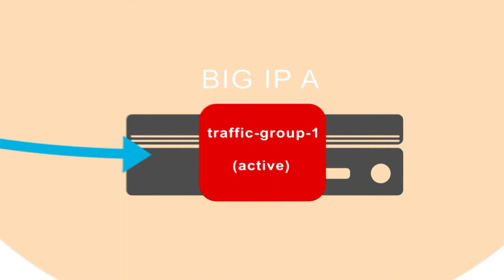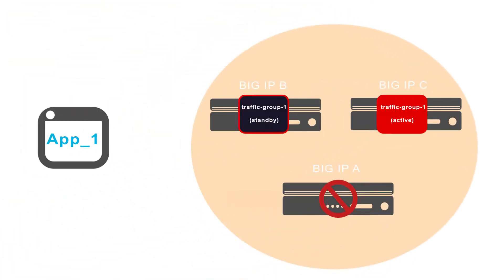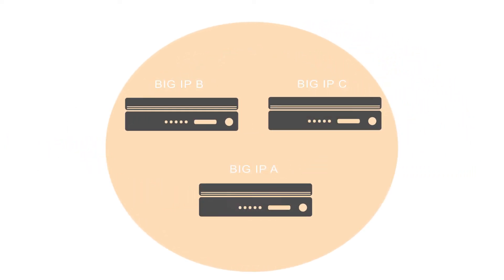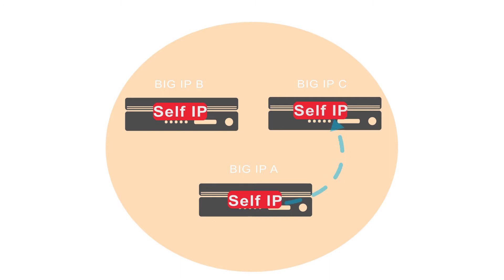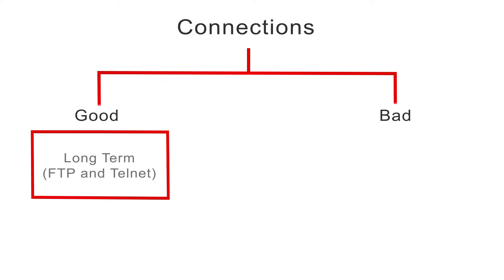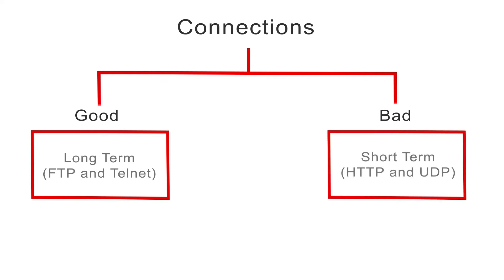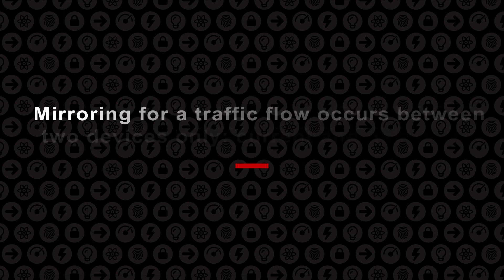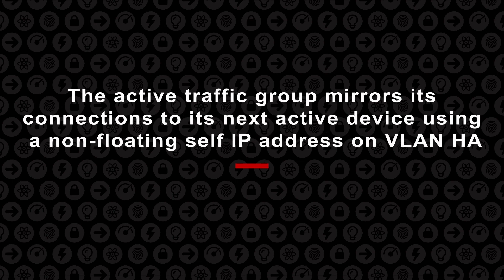BIG-IP Device Service Clustering - Part 7: Connection Mirroring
In this video, we explore BIG-IP connection mirroring within Device Service Clustering (DSC). Key topics include the role of floating virtual IP addresses, the process of mirroring connections to active devices, and the importance of non-floating self IP addresses. We discuss when to enable connection mirroring, emphasizing its relevance for long-term connections like FTP and Telnet, while advising against it for short-term connections such as HTTP and UDP due to potential performance issues.